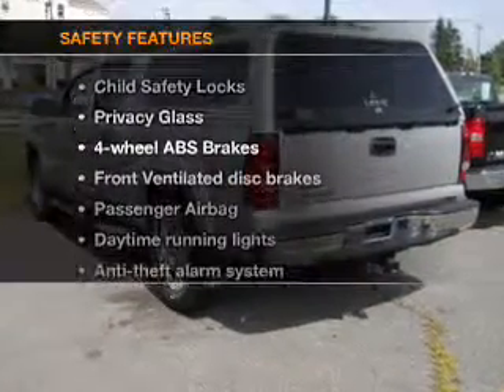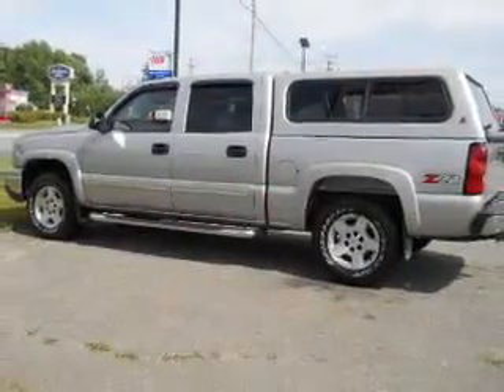2007 Chevrolet Silverado 1500 - WATERVILLE ME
Year: 2007
Make: Chevrolet
Model: Silverado 1500
Trim: LT Classic
Engine: 5.3 liter 8 cylinder 16 valve
Transmission: 4-Speed Automatic
Color: Pewter
Mileage: 59419
Address:
420 KENNEDY MEMORIAL DR